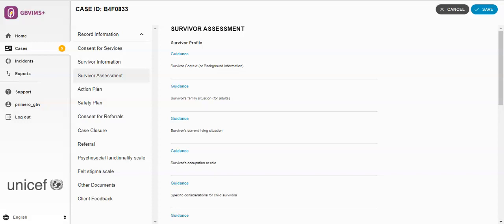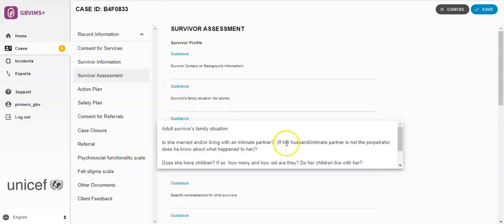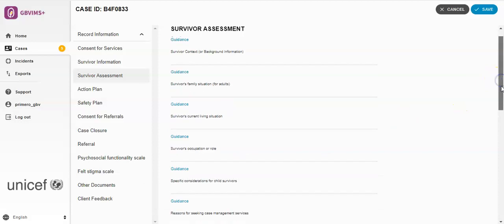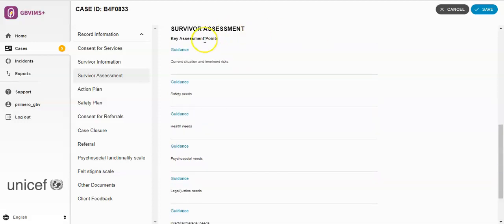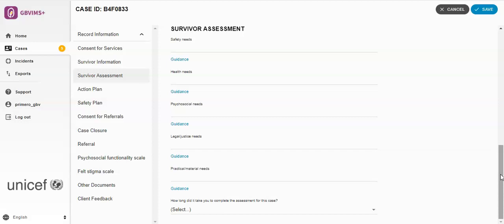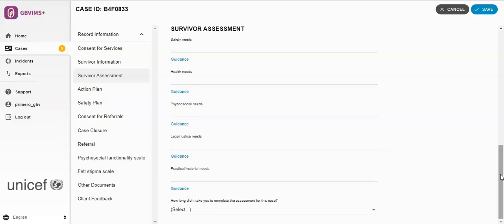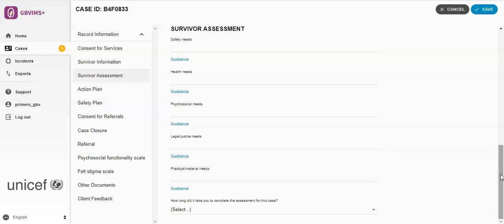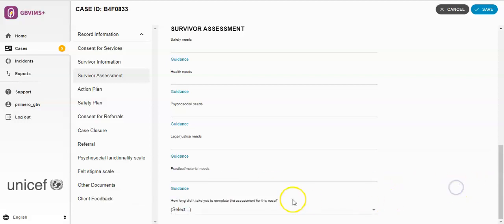Survivor Assessment Form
GBVIMS+